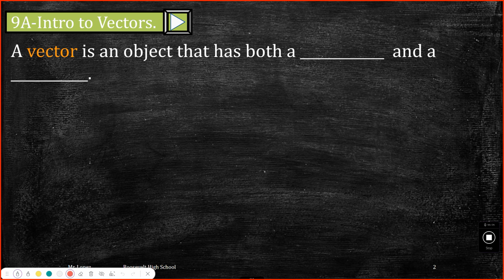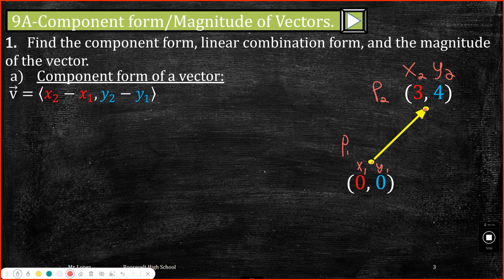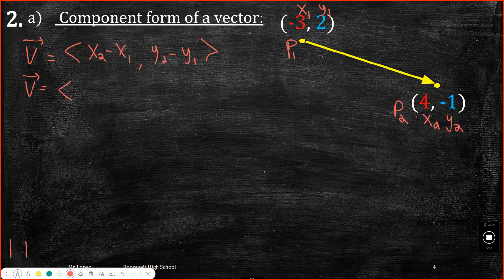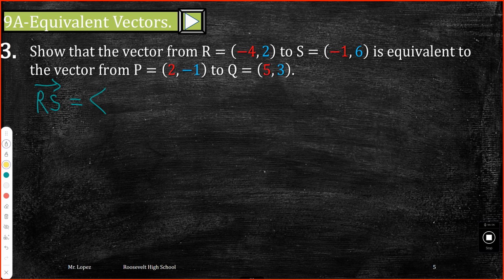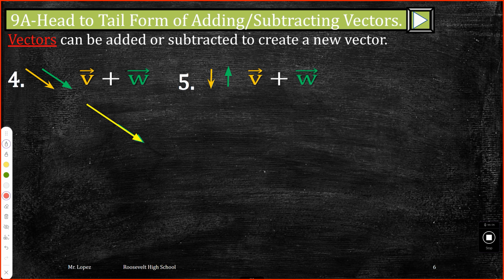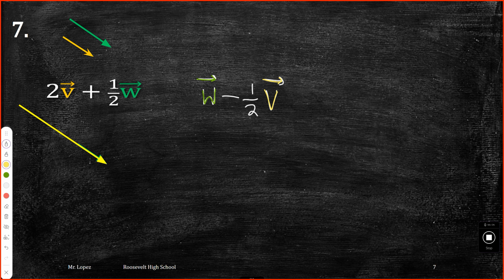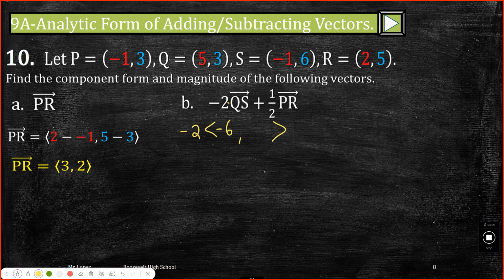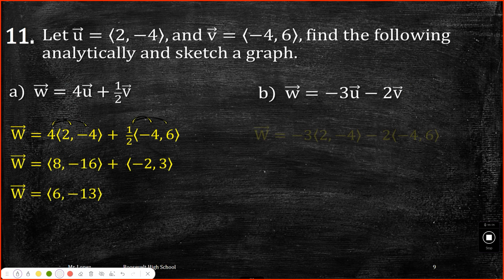Lesson 9A-Intro to Vectors